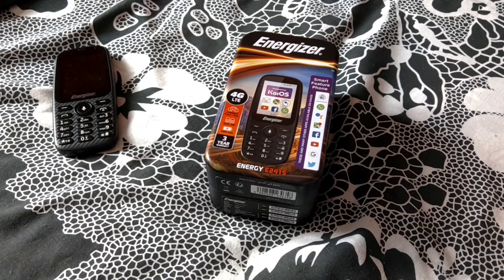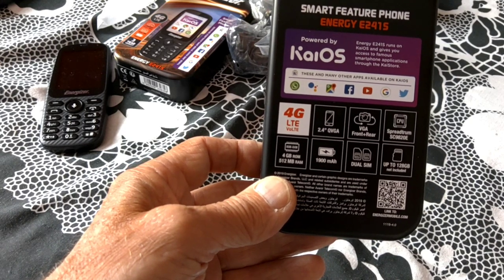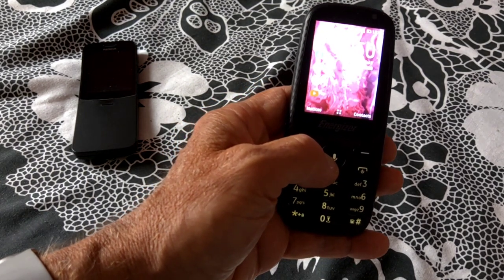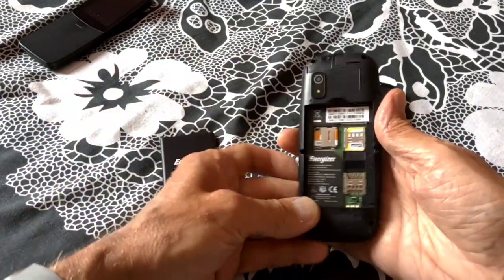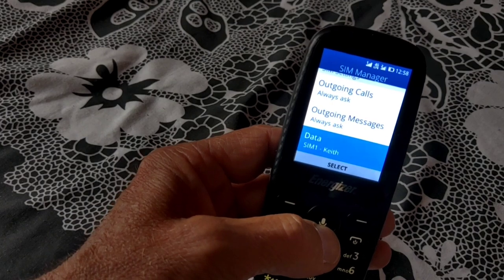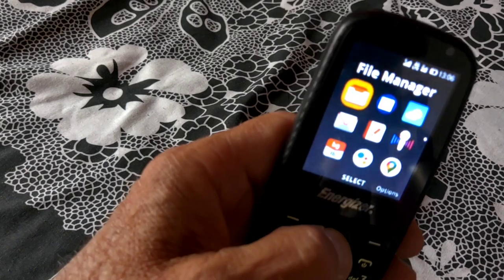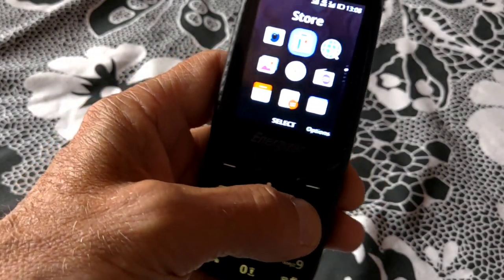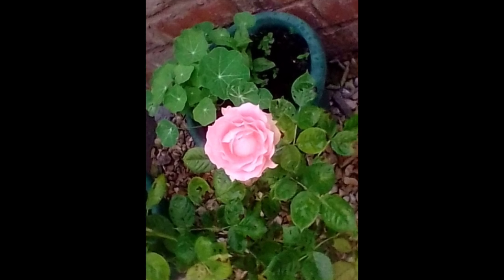Energizer E241S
The Energizer Energy 241S KaiOS powered Smart Feature Phone.
Competitively priced European phone. The only weaks link are the VGA cameras and even though it is dual sim phone only one has the option for 4G data